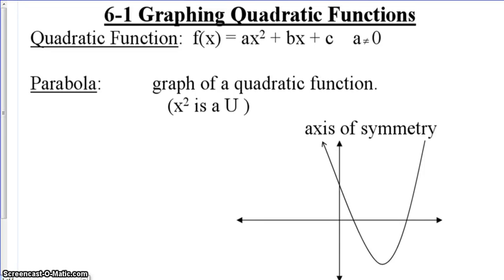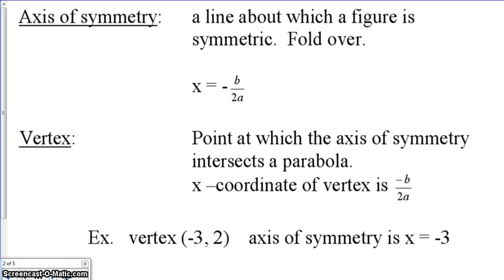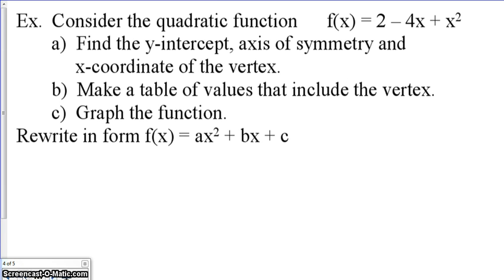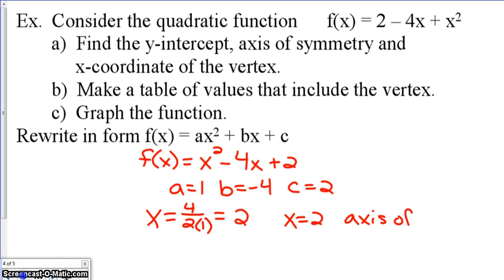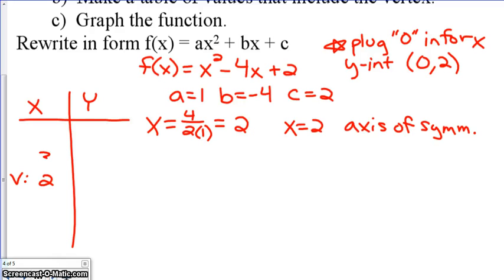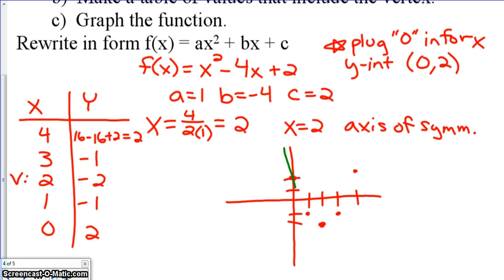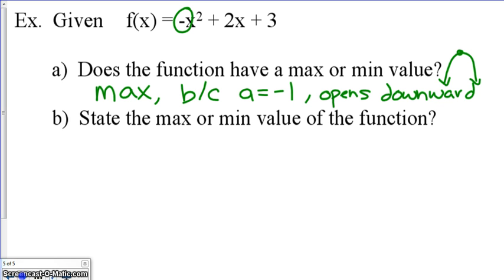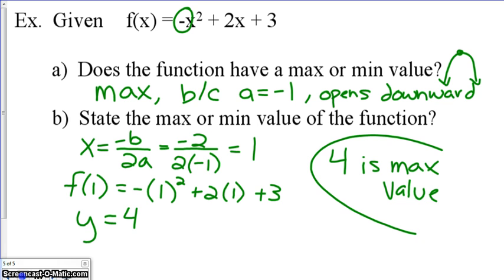6 1 1 Graphing Quadratic Functions